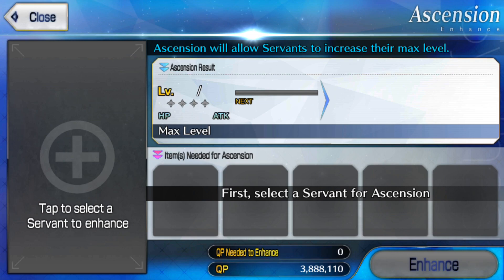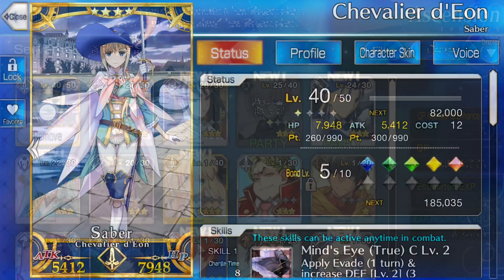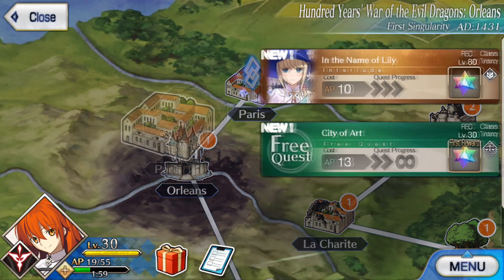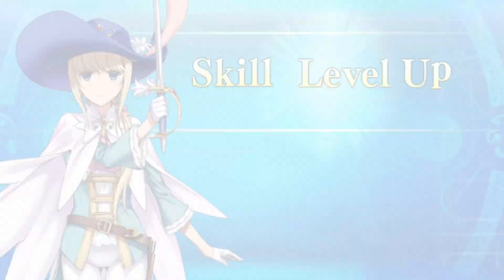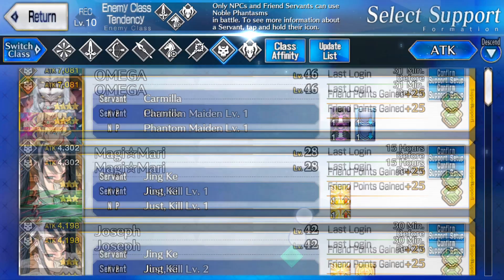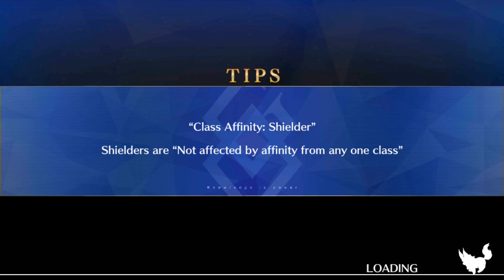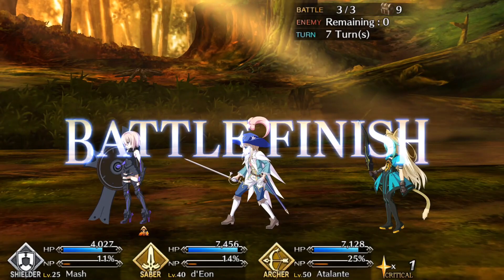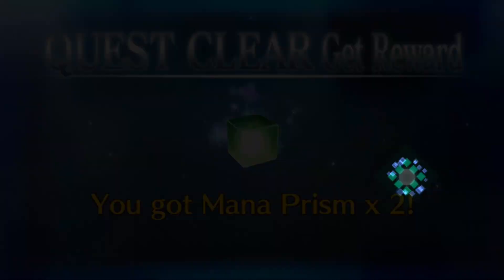Fate/Grand Order : My FIRST Ascension ! - Le Chevalier d'Eon gameplay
A new mobile "Fate RPG," presented by TYPE-MOON!
With an impressive main scenario and multiple character quests,
the game features millions of words of original story!
Packed with content that both fans of the Fate franchise and newcomers will be able to enjoy.